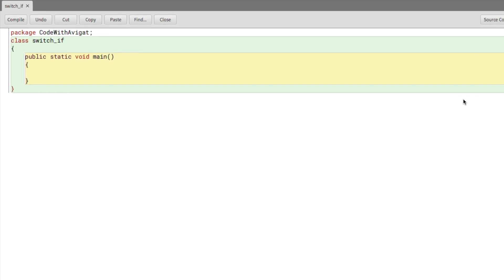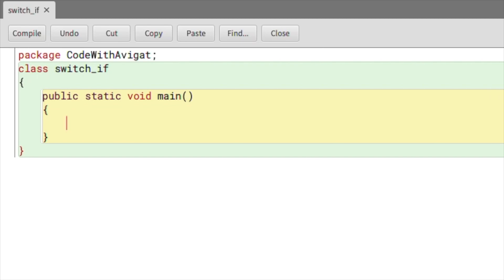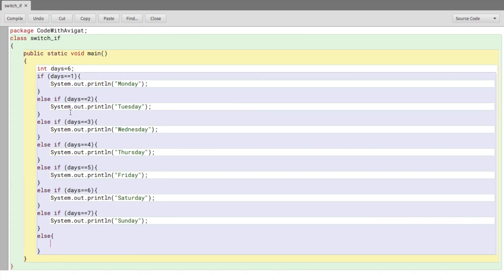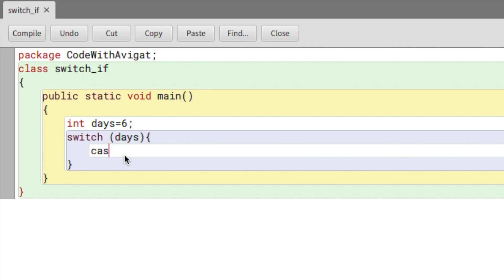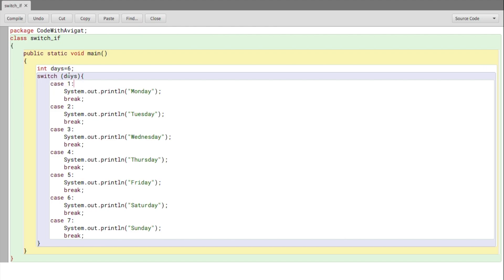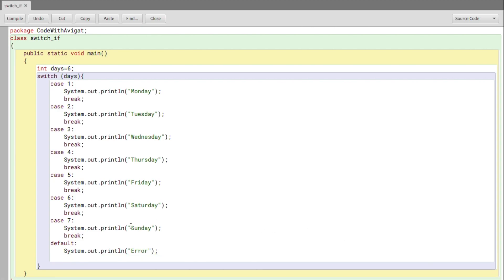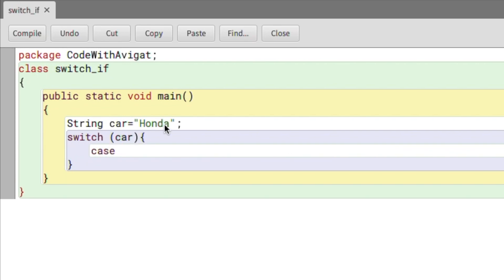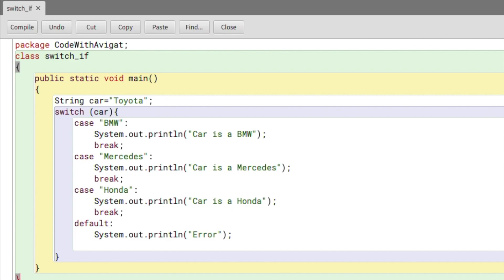Switch Statements | Java Tutorial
In this video I will be talking about switch statements in java

Instagram - Avigat (@codeavigat) • Instagram photos and videos

Avigat Gupta